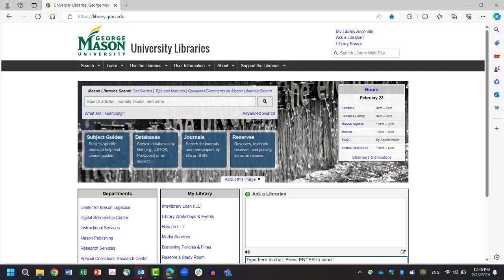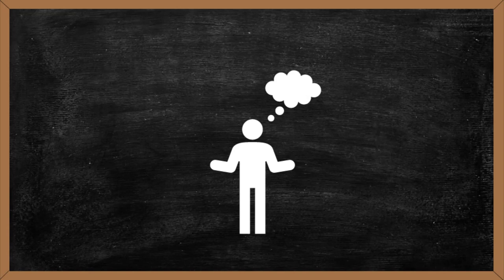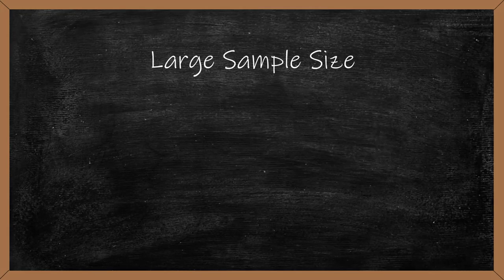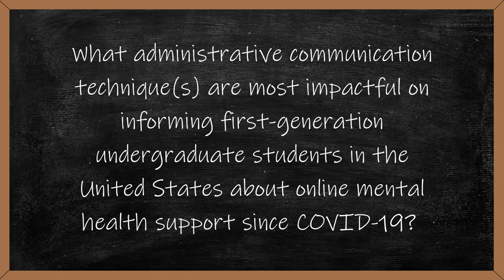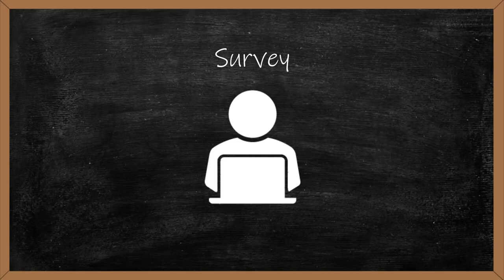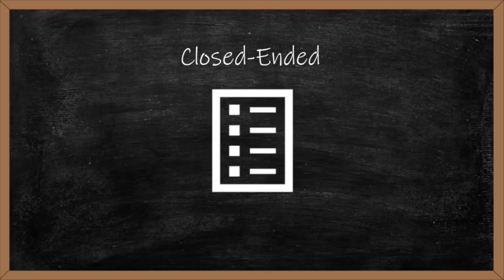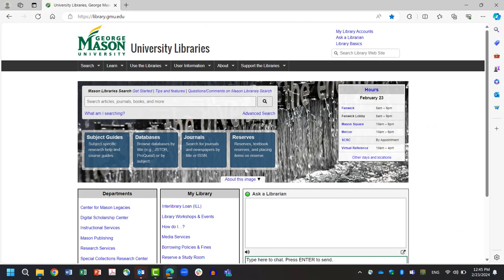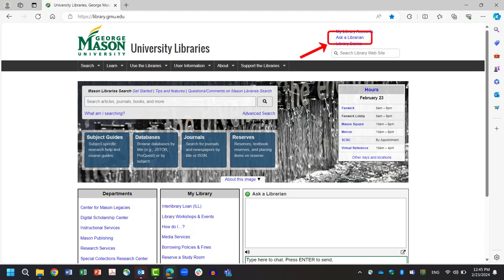Quantitative Research Methods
What is quantitative research? When and how do you use it? Watch this video to answer these questions and to see an example of quantitative research in action.